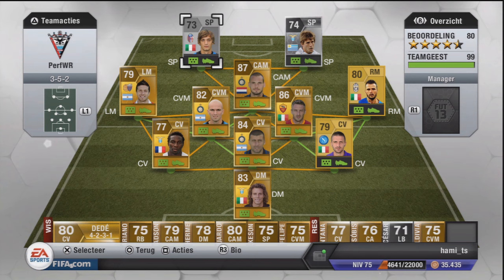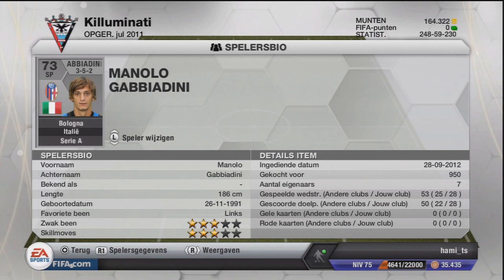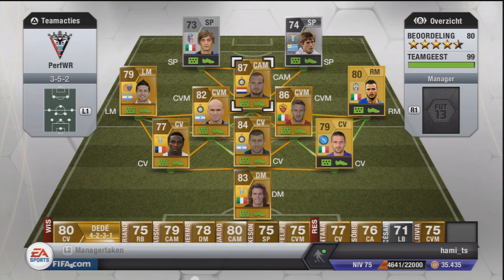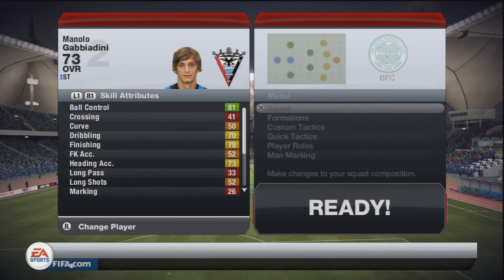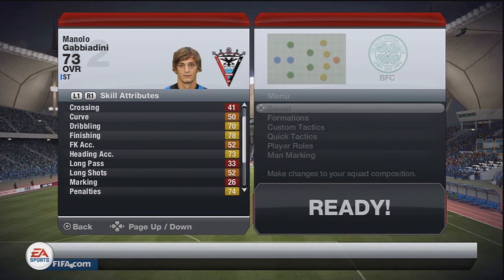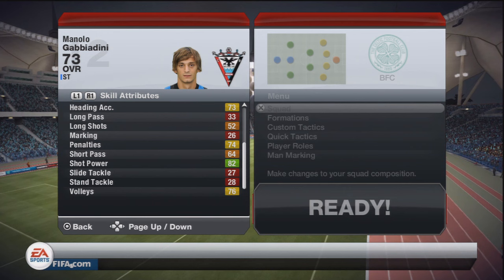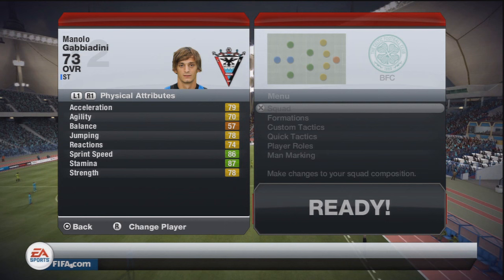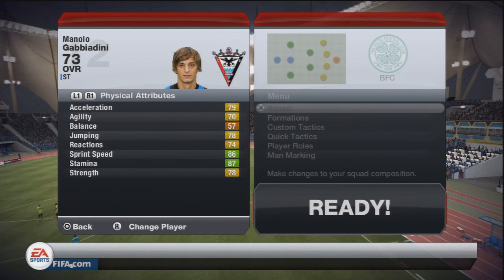FIFA 13 Player Review - Gabbiadini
If you need cheap FUT coins for both consoles check out for some great deals.